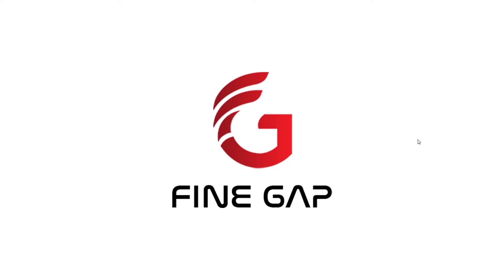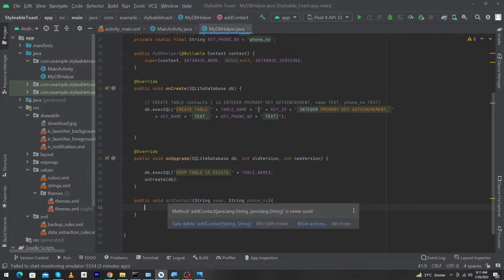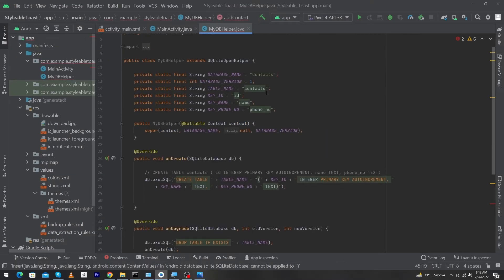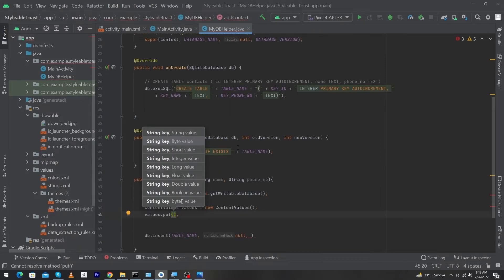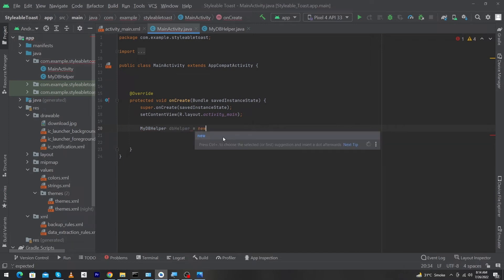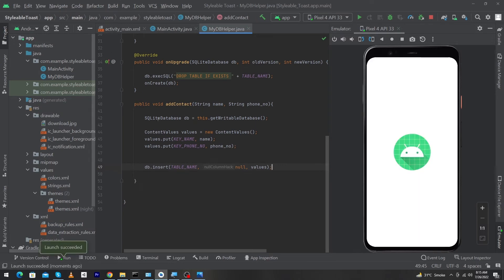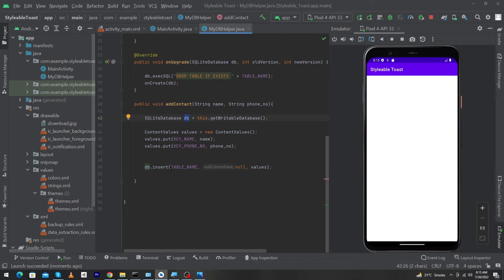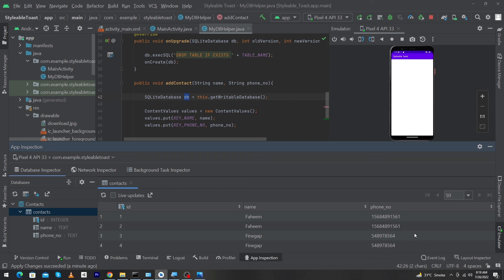How To Add Data in SQLite Database in Android | tutorial-5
How To Add Data To SQLite Database in Android | SQLite Database Lecture #5